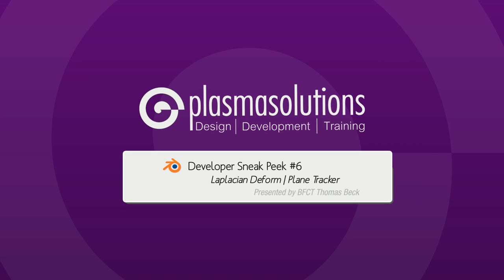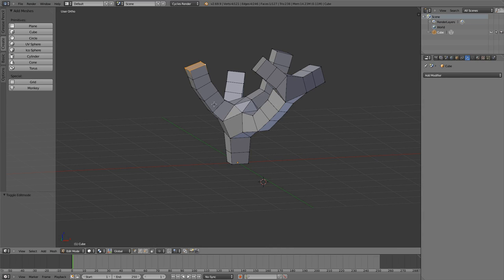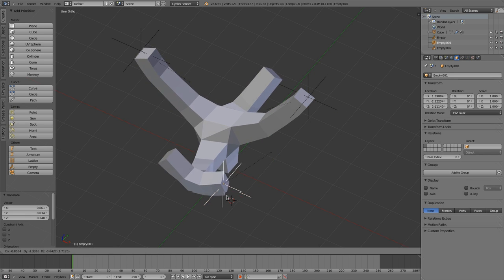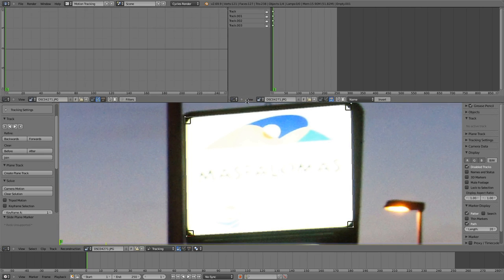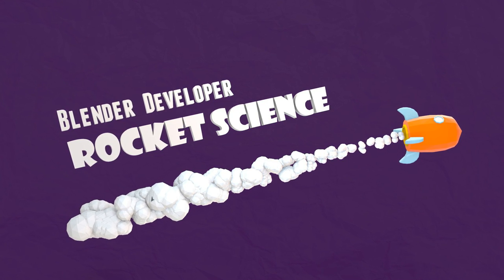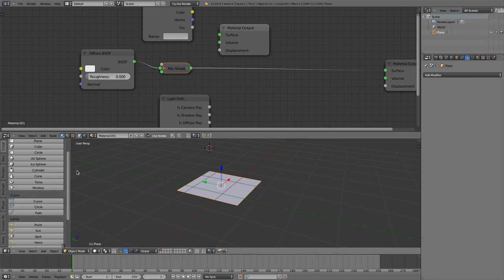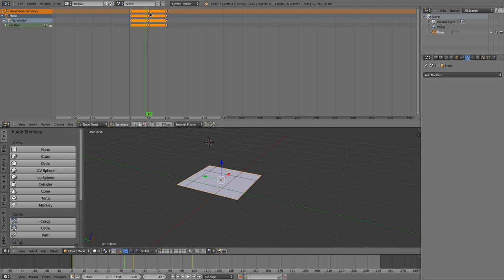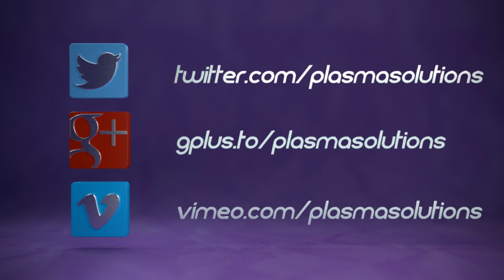Blender Developer Sneak Peek #6 - Laplacian Deform Mod & Motion Tracking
In this episode: A very cool "laplacian" modifier by Alexander Pinzon Fernandez, Motion Tracking addendums by Sergey Sharybin

. AND .

A new "Rocket Science" section - where I explain several smaller features in a short amount of time.

Please comment and share to make those features well known and like it if it is useful for you!

What's it all about:
In this series I'll present at least once a week new and (hopefully) useful features for all of you outside the Blender 3D development universe...

Greetings to all of you and thanks for all the nice comments!
We're always keen on knowing what you think of those clips, so keep telling us!

Thomas Beck